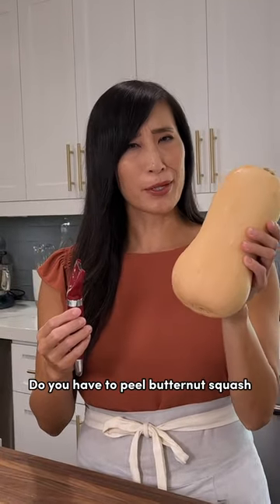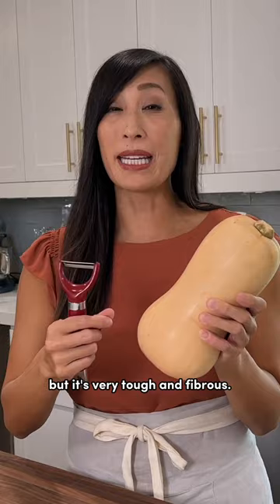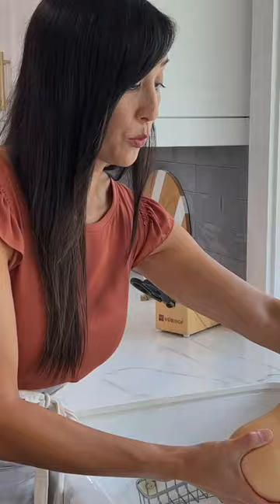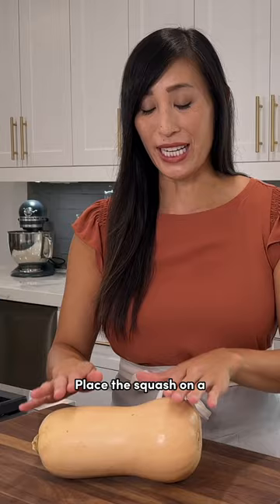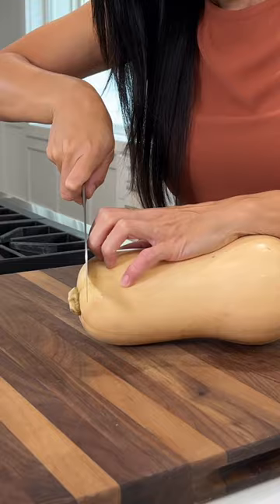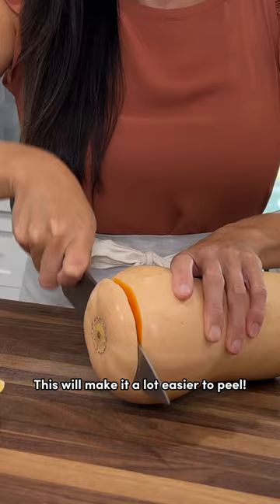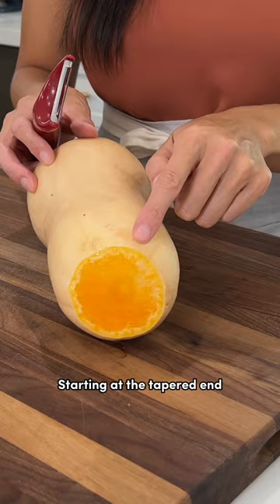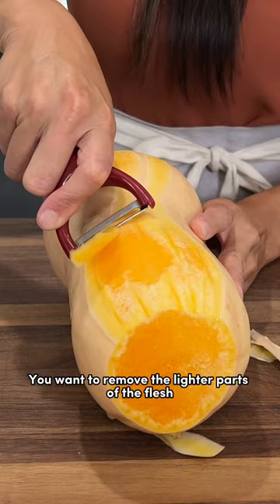How to Peel Butternut Squash!